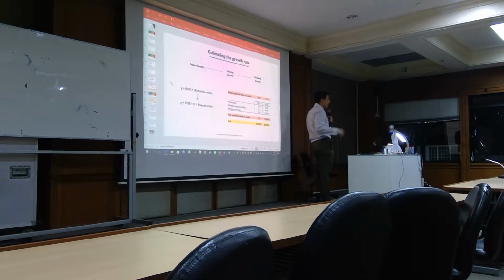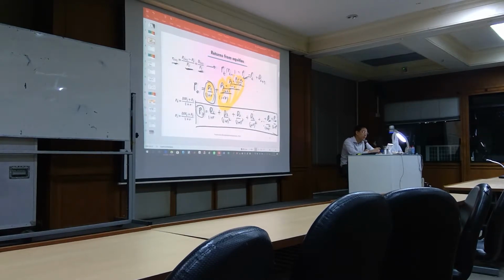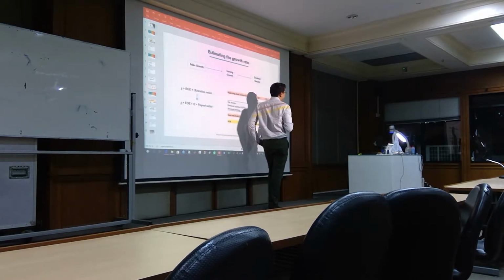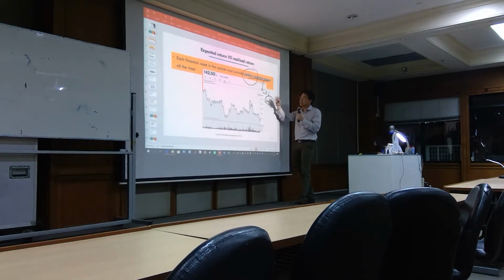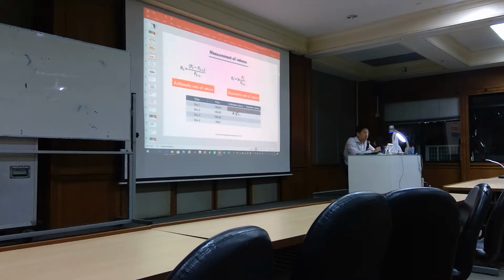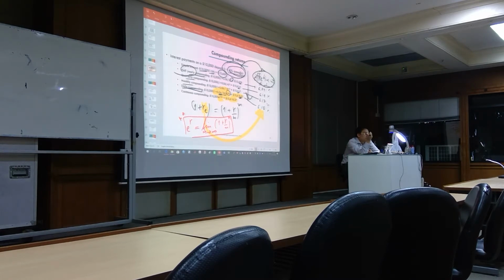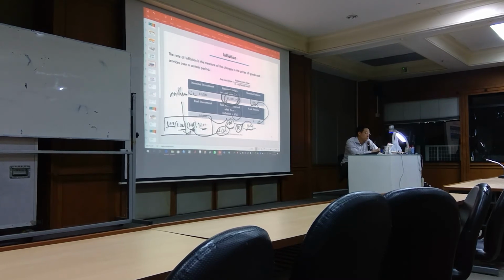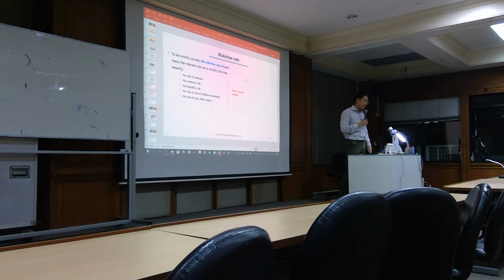Finance Principles 7.1